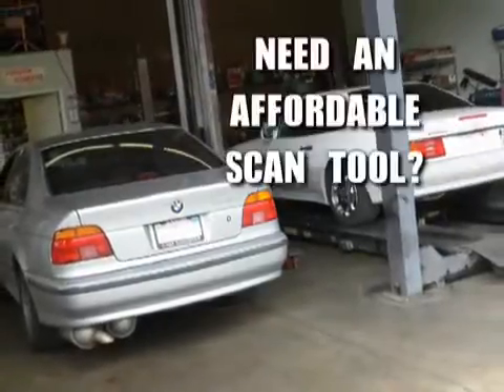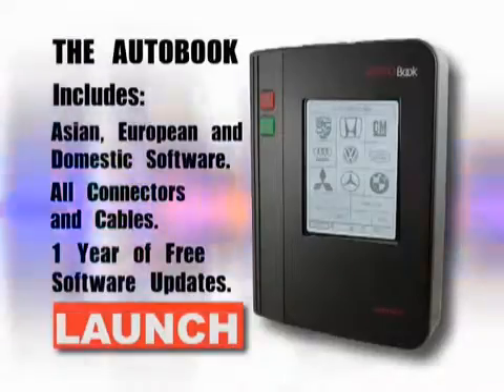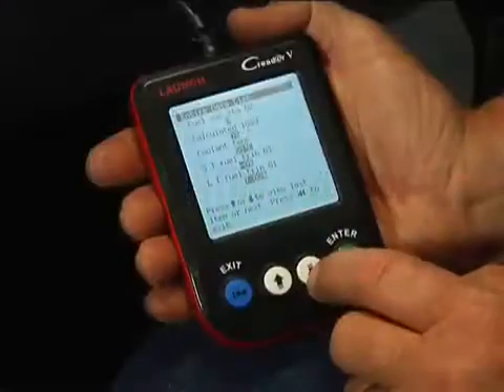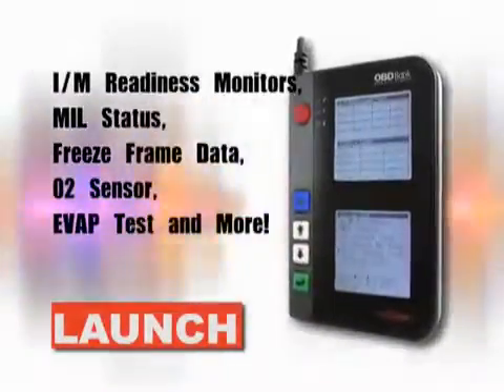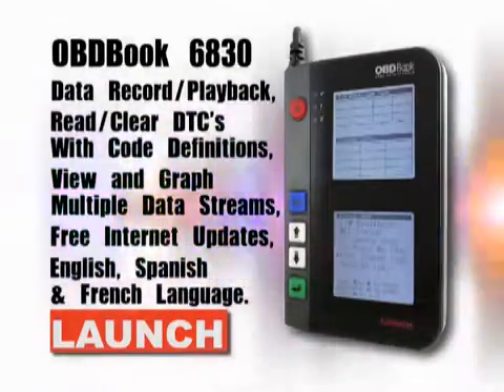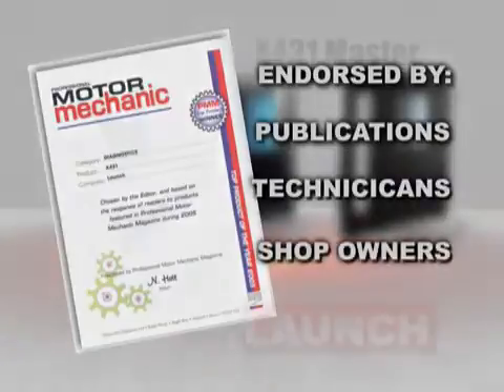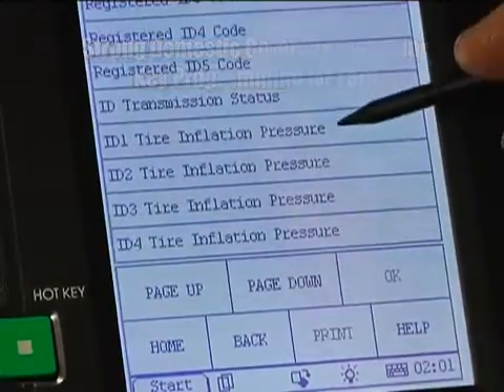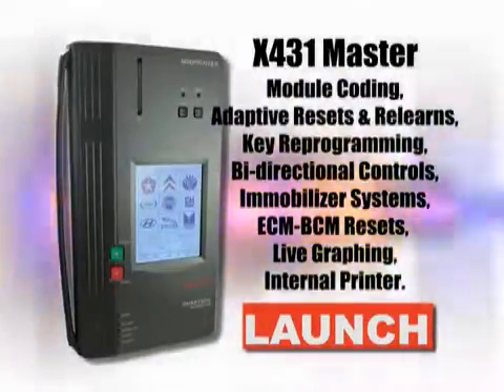Launch X-431 Units: Autobook, Creader 4, Creader 5, X-431Master, OBD Book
Launch X-431 Units